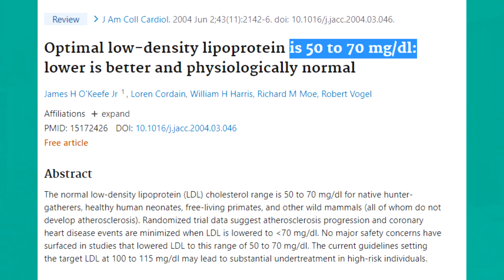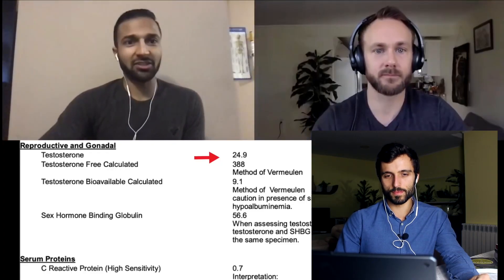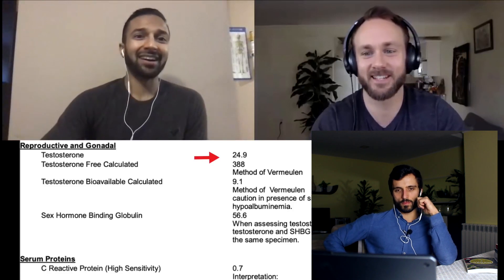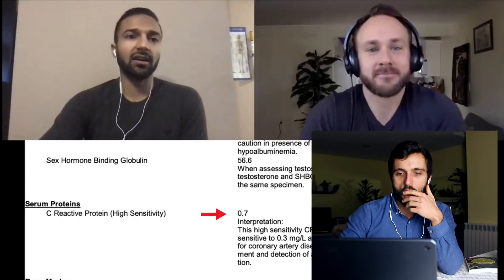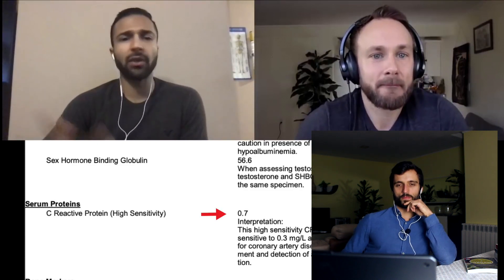Reacting to Simnett's Nutrition Vegan Blood Test Results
Reacting to Derek from simnett nutrition vegan blood test results. Vegan diet for health and athletes. Vitamin b12, D3, testosterone, omega-3, calcium, cholesterol and ldl cholesterol.